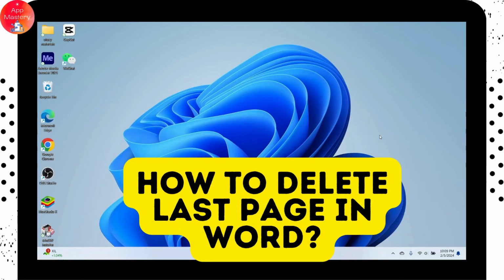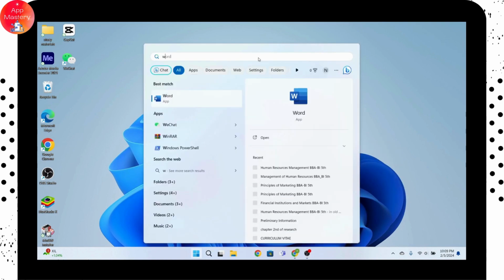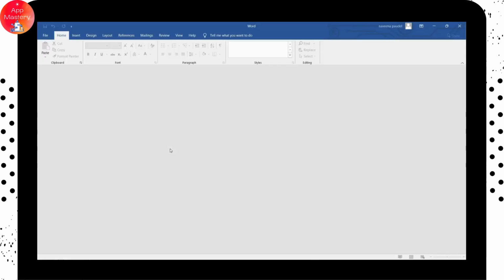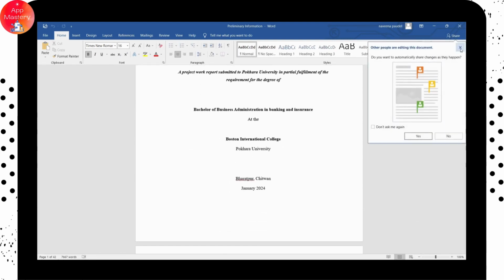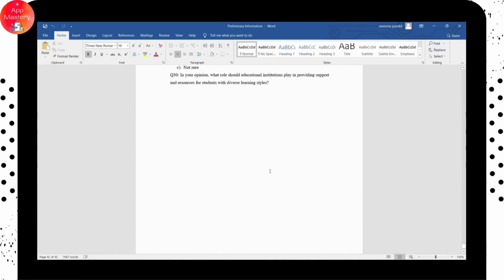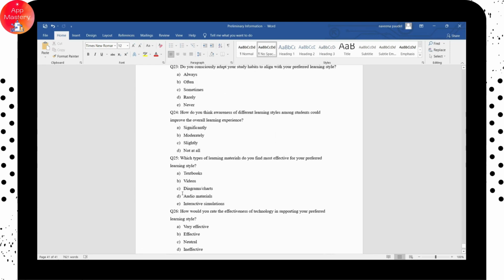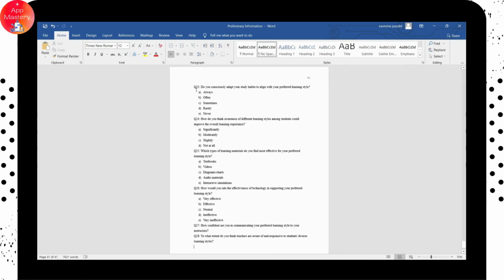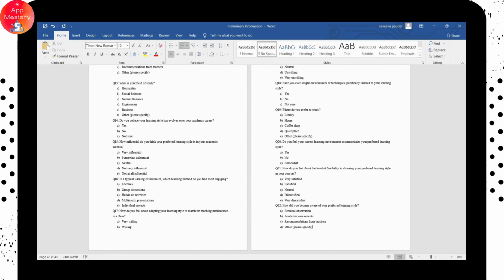How To Delete Last Page In Word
App Mastery guides you through the process of removing the last page in your Word document. Master document editing with our easy tutorial!